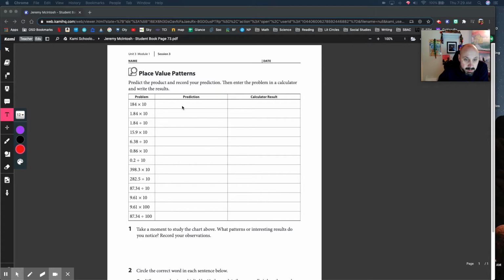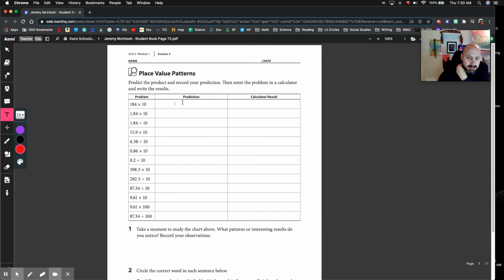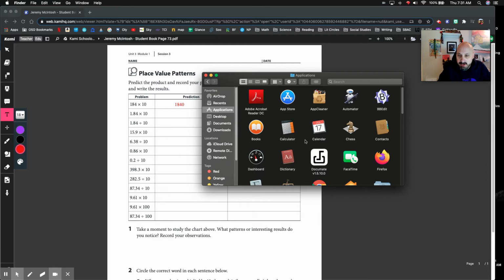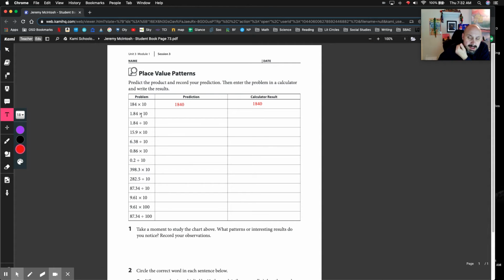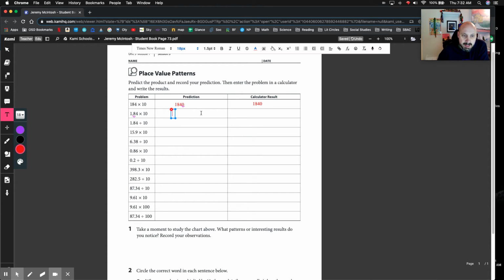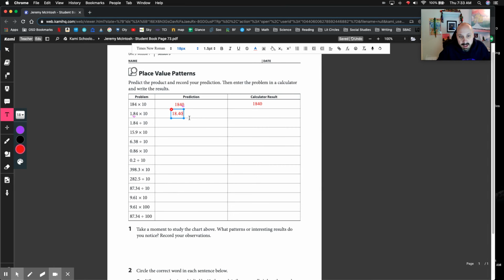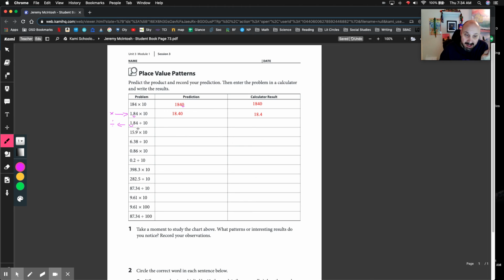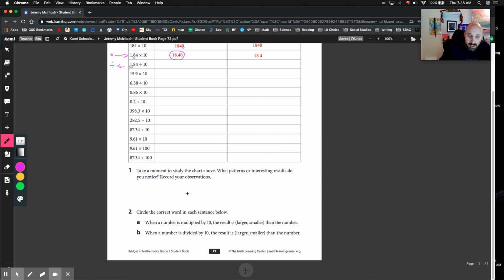Place Value Patterns Student Book Pg. 73 Lesson